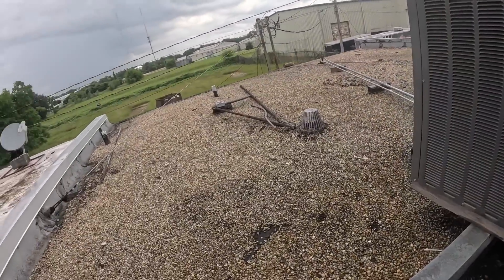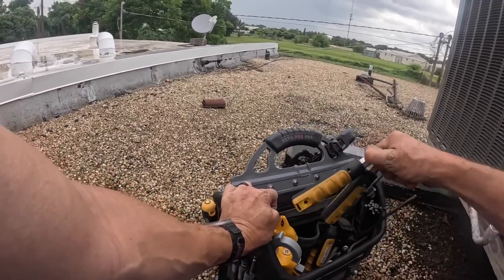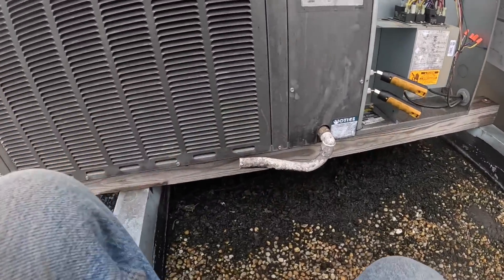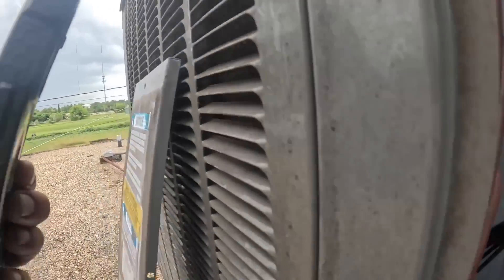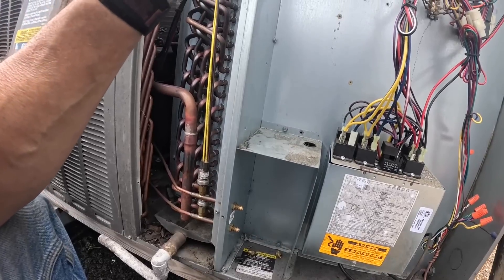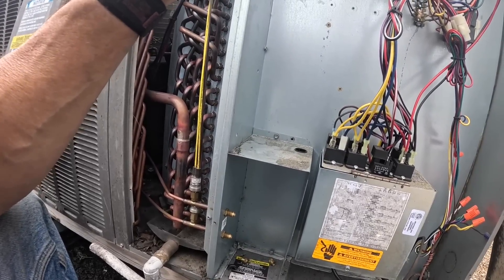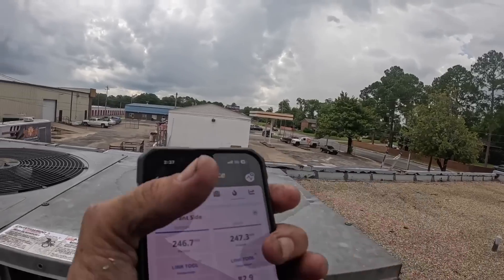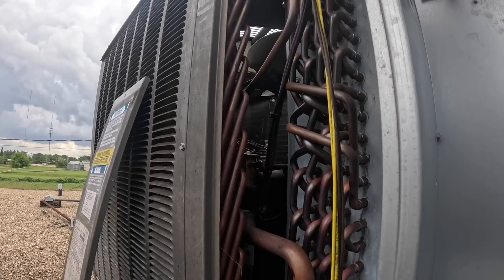Why Is This Happening All Over Again?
In this video I return to a call I repaired 5 months ago! hvacguy hvac airconditioning hvaclife airconditioner hvactrainingvideos hvactroubleshooting hvactechnician @ruud

3-Amp Breaker
1/4” adapter for Wiha Torque Screwdriver